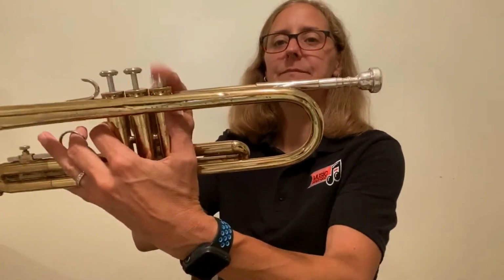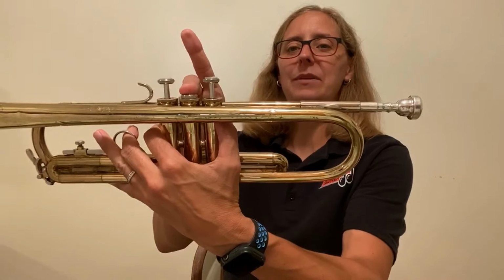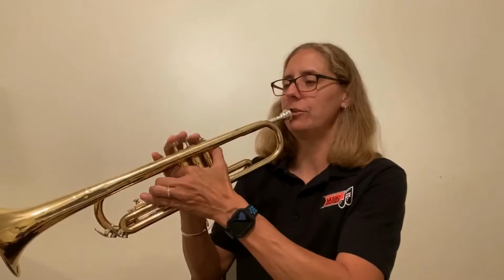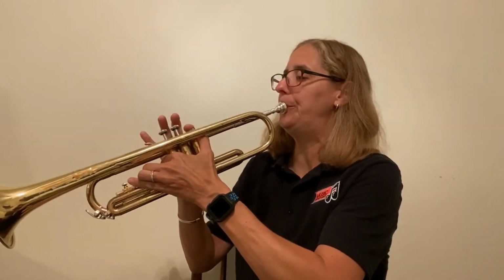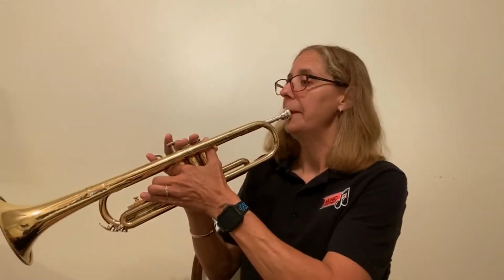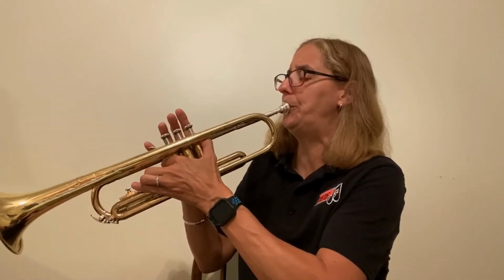4.26 TRUMPET (Good Night Ladies)